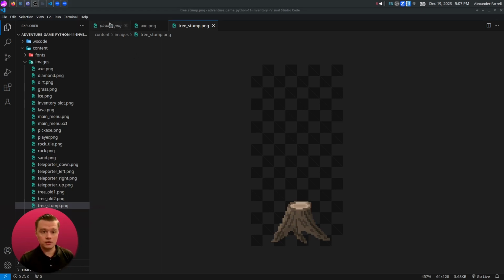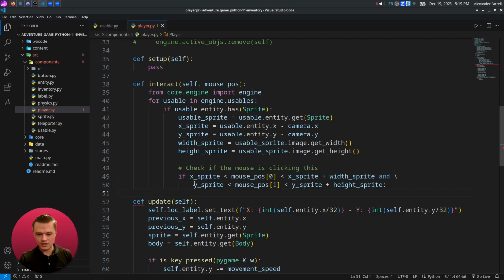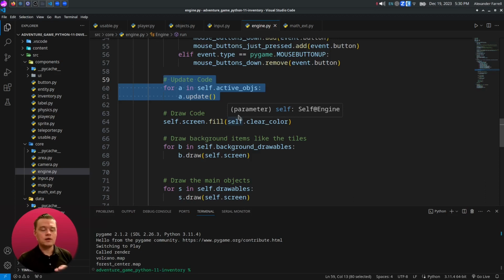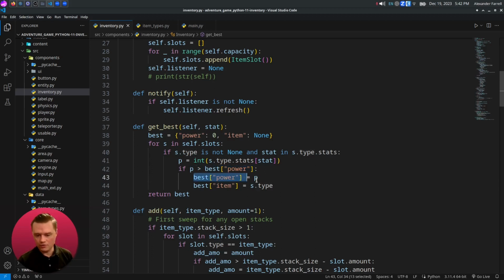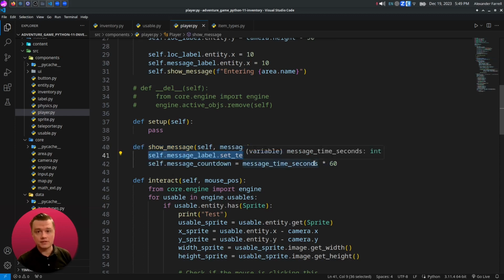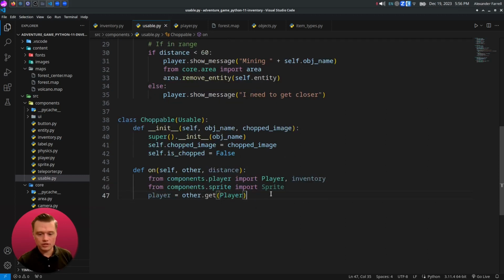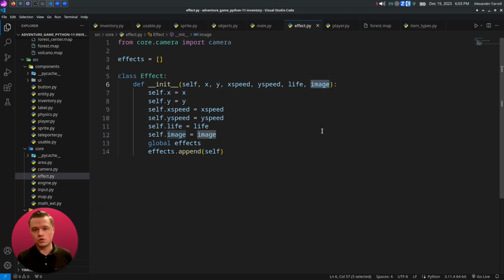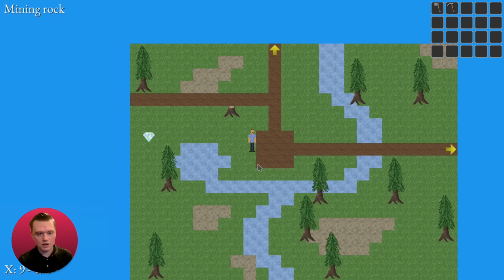Chopping Trees in Python - Pygame Adventure Game - 12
In this video, we make objects intractable in our game. We allow players to chop trees and mine rocks, provided an axe or pickaxe is in their inventory respectively. This is part of a series where we create an Adventure Game using Python and Pygame.

Timestamps
00:00 - Intro
00:47 - Component for Interaction
02:25 - Player Interaction
04:17 - Distance
05:09 - Player Interaction Cont.
06:35 - Mining Rocks Basic
06:49 - If Mouse was Just Clicked
08:00 - Player Interaction Cont.
08:27 - 1st Test
08:49 - Add Pickaxe and Axe
09:04 - Adding Stats to Items
12:24 - Mining Rocks Logic
14:13 - In-game Messages
16:04 - 2nd Test
16:25 - Add Pickaxe to World
18:00 - 3rd Test
18:32 - Chopping Trees
20:12 - Setting New Sprites
20:39 - Make Trees "Choppable"
21:22 - 4th Test
21:41 - Add Effects
23:31 - Integrate Effects
23:52 - Spawn Effects
25:52 - 5th Test
26:24 - Thank you